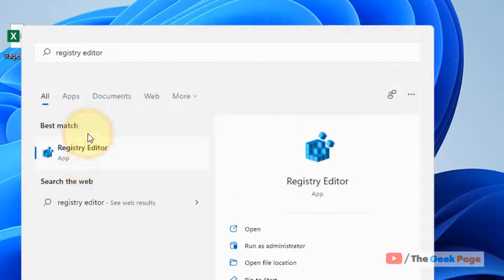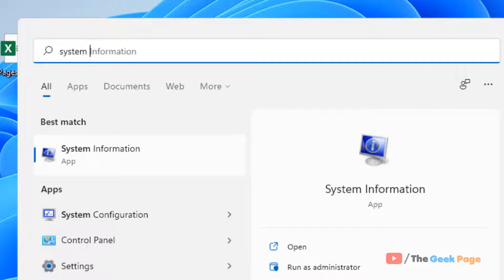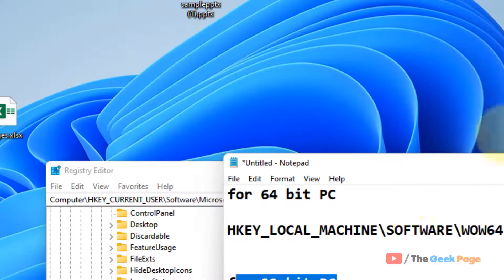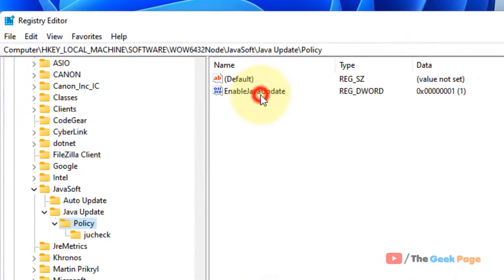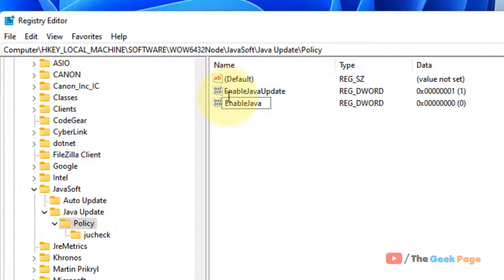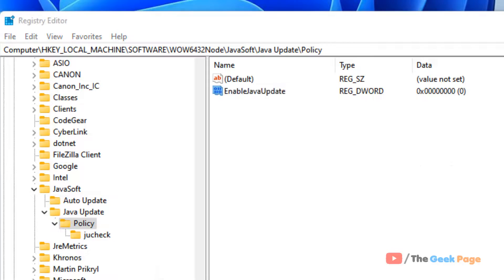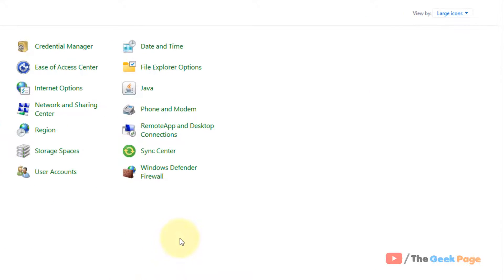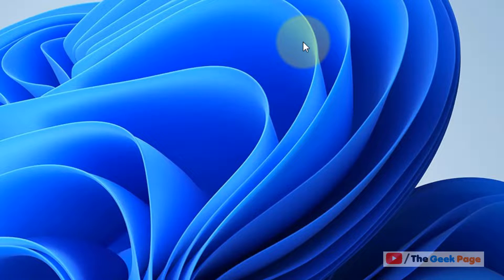Disable Java update notification in Windows 11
for 64 bit PC

HKEY_LOCAL_MACHINE\SOFTWARE\WOW6432Node\JavaSoft\Java Update\Policy

for 32 bit PC

HKEY_LOCAL_MACHINE\SOFTWARE\JavaSoft\Java Update\Policy

EnableJavaUpdate